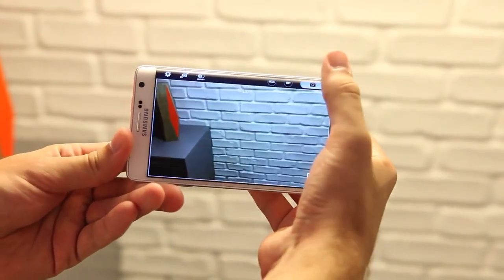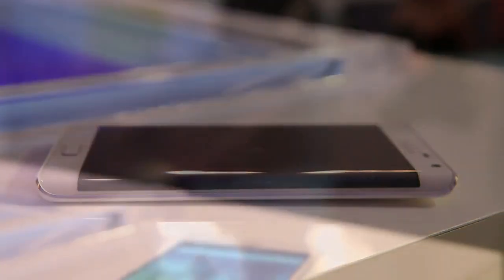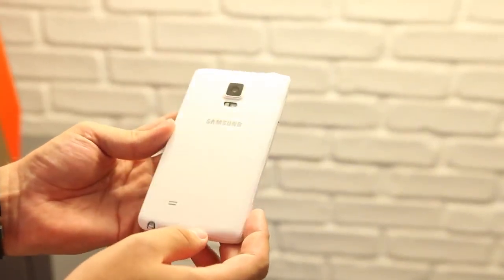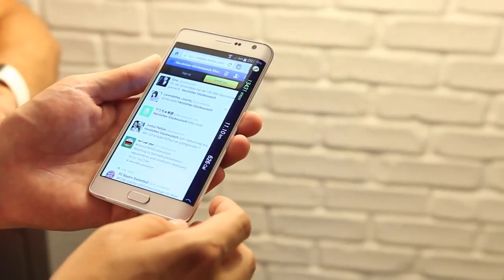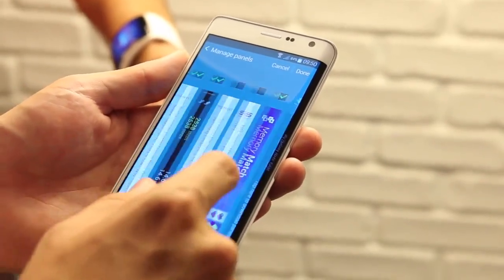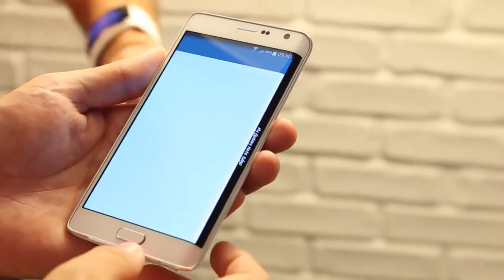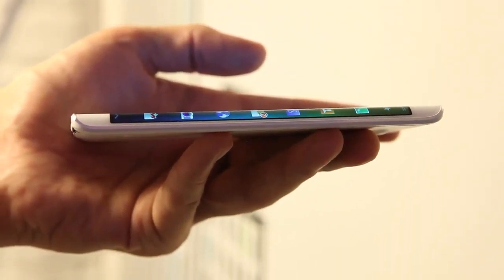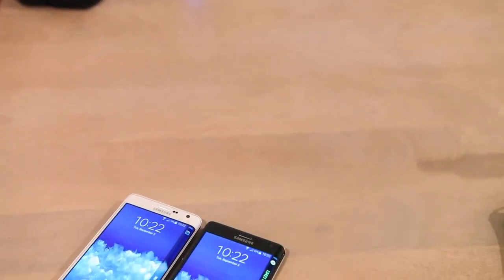Samsung Galaxy Note Edge Review